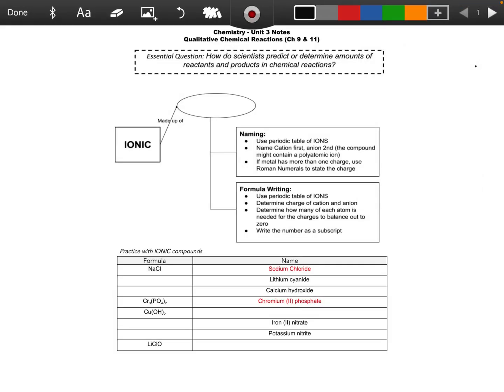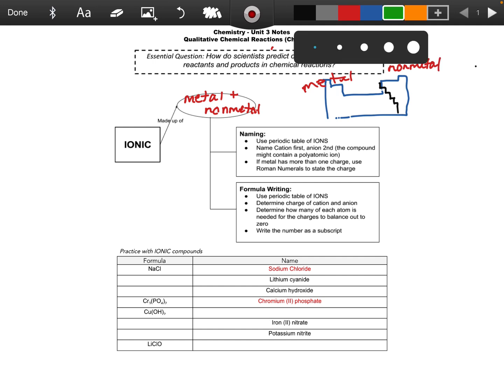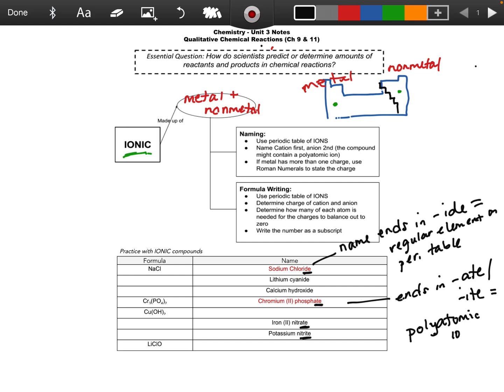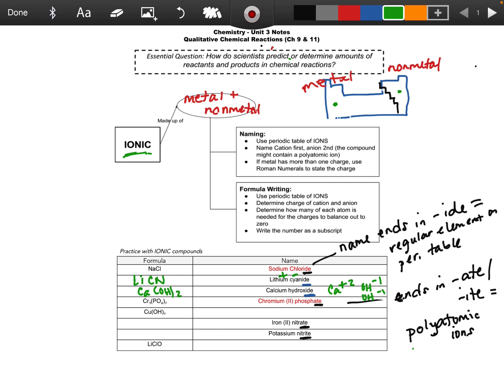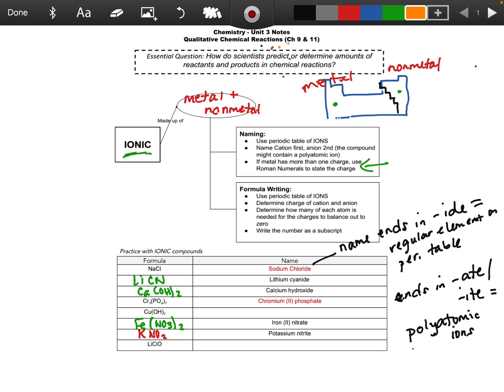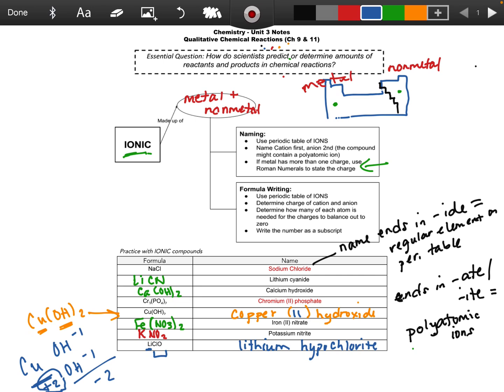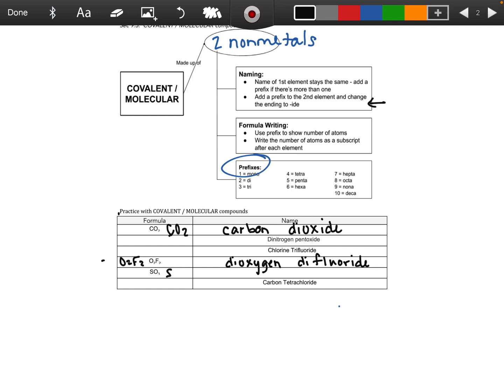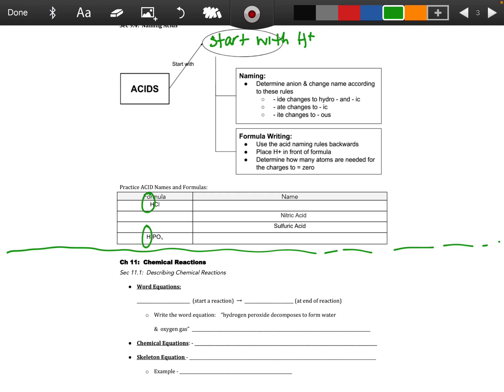Chem notes Unit 3 Lesson 1 Naming : Writing Formula review